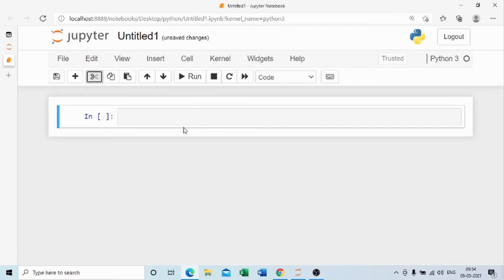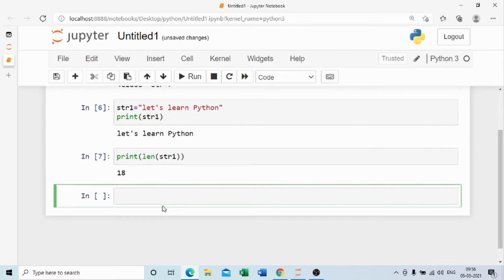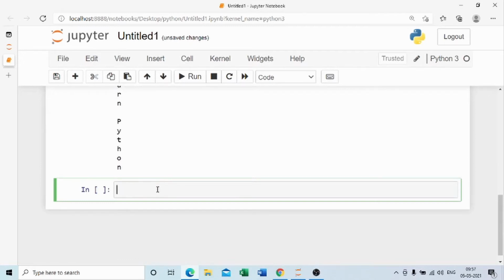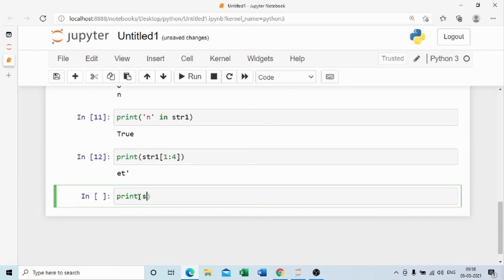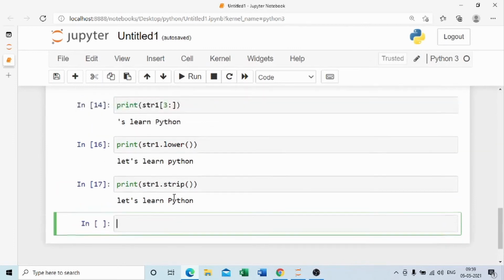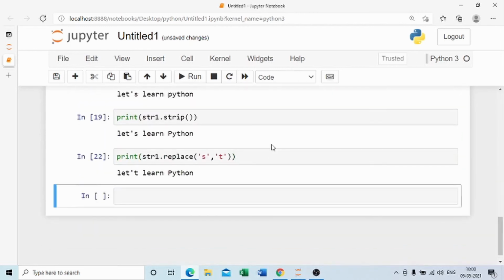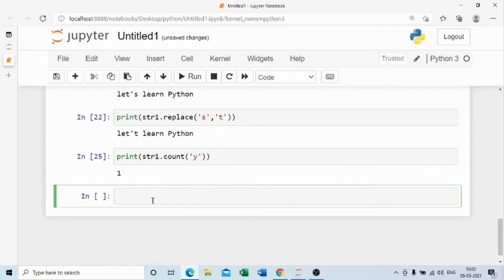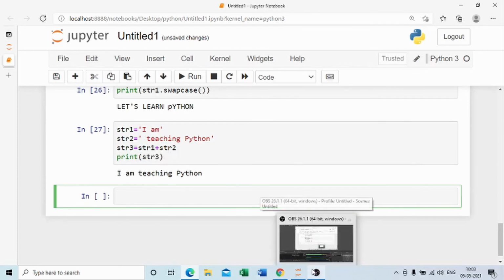Strings in Python | Tutorial | IEMLabs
The concept of string and various functions on string
String#Python#Jupyter_notebook